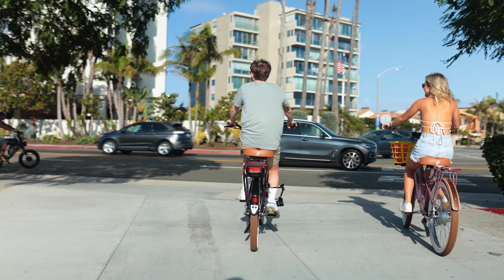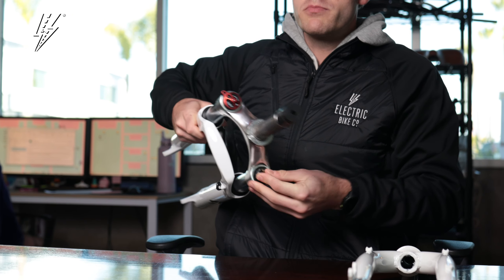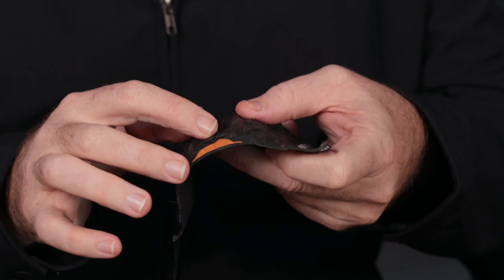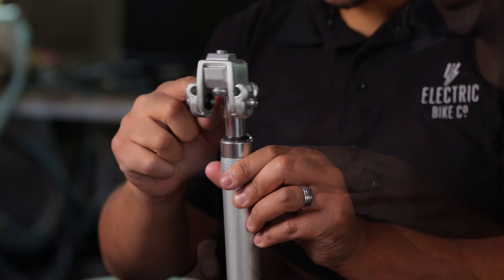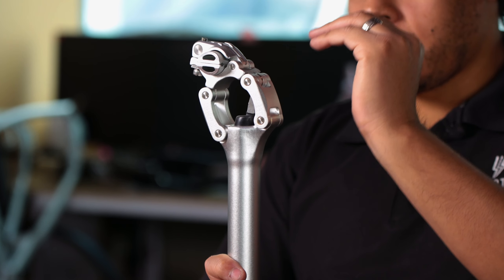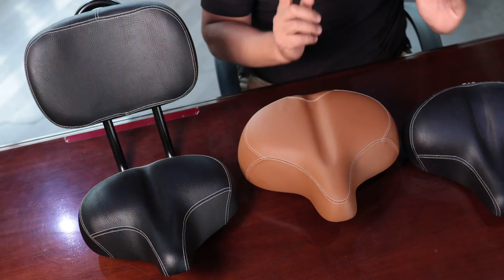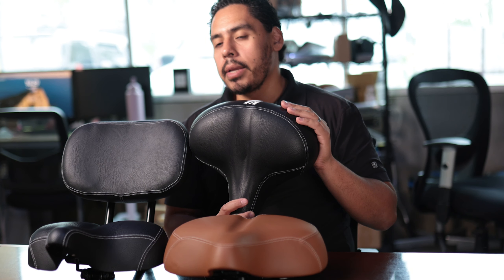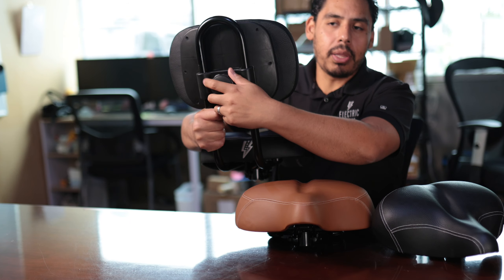5 Comfort-Boosting Features You Need in an E-Cruiser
Looking for the smoothest ride on two wheels? Electric Bike Company has you covered with comfort-driven features like suspension forks, balloon tires, and plush saddles designed for every rider. Whether you’re cruising city streets or hitting rugged trails, our bikes are engineered for ultimate comfort and durability. Enjoy your riding experience with premium customization options like adjustable seat posts and versatile handlebars. Ride further, faster, and in style with an e-bike that’s built just for you!

If you have any questions, comments, or concerns, don't hesitate to reach out. Thanks for tuning in and happy riding with Electric Bike Company!